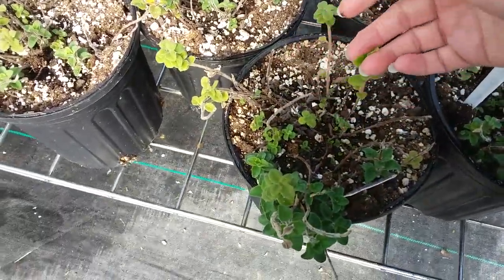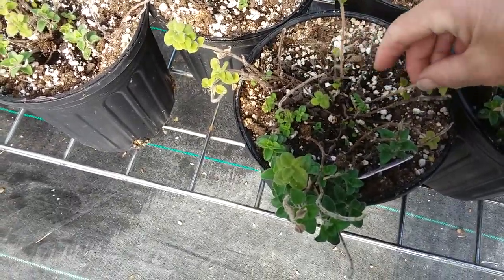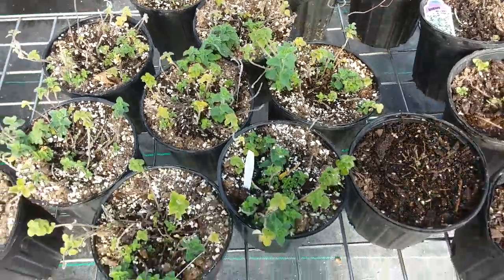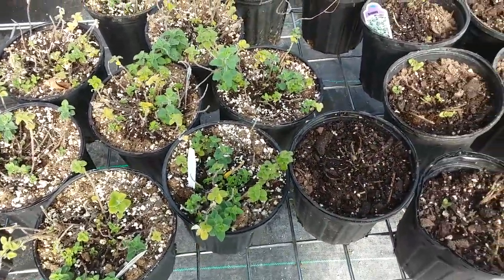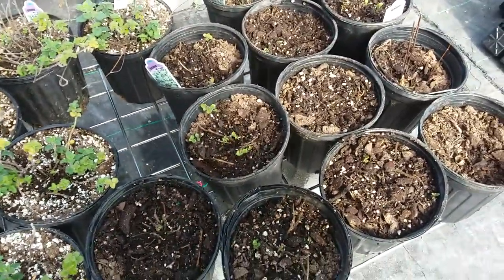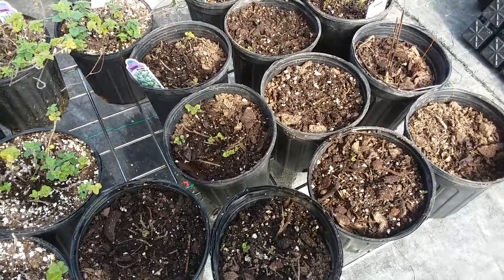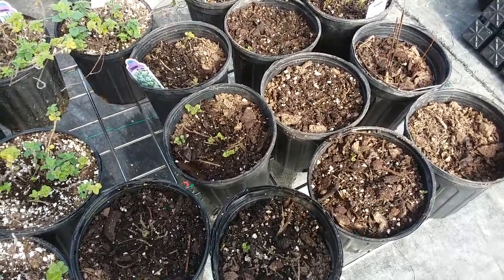To cut back or not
Should you cut back your plants in the winter?